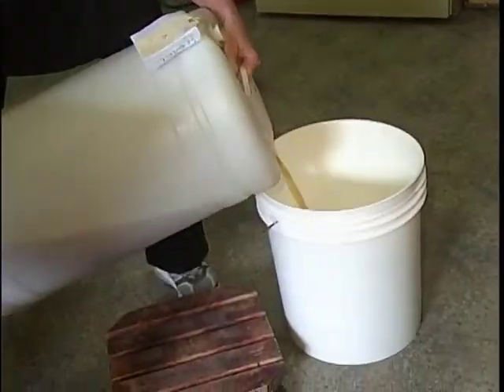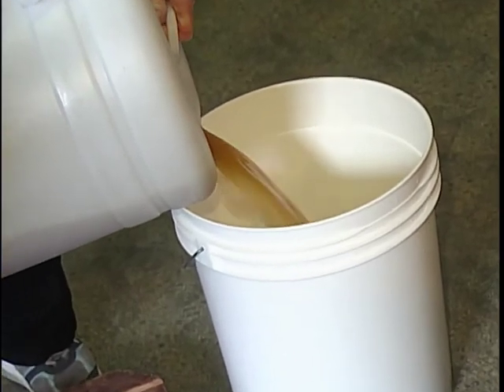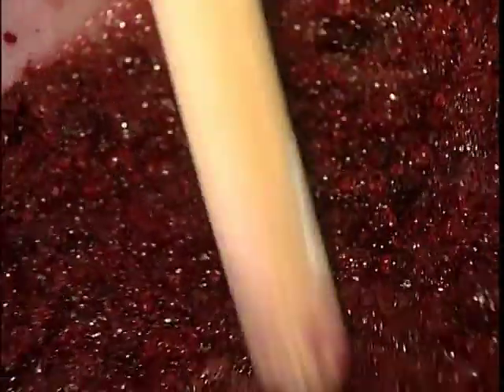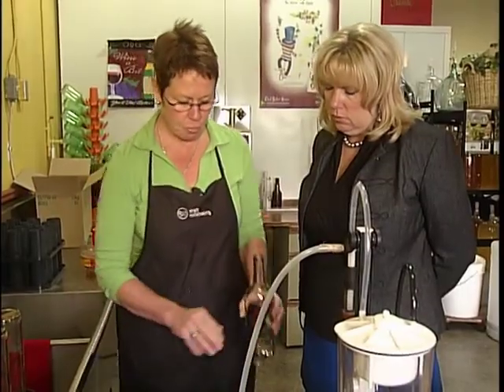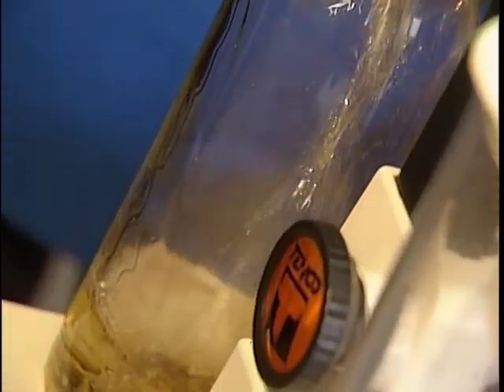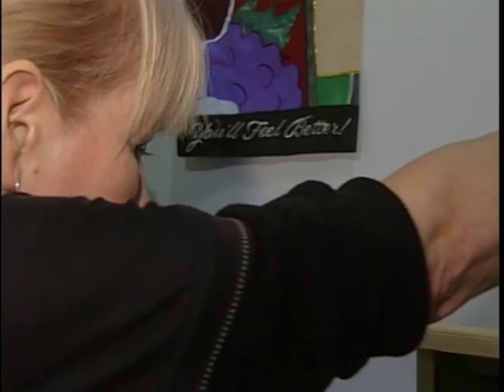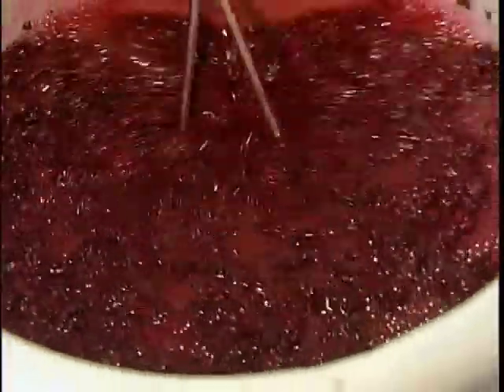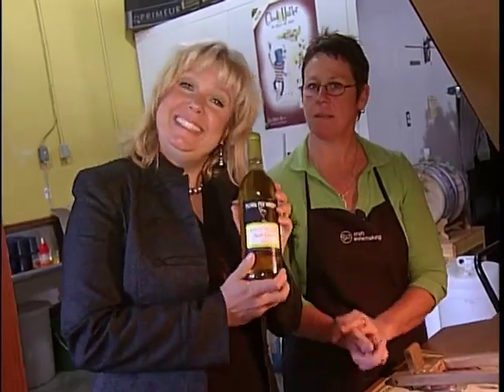Turning Fruit Into Wine - Shaw TV Victoria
Shaw TV's Karen Elgersma visits Flying Fish Winery, where they have an idea for what to do with all that fruit that is falling from your backyard trees.